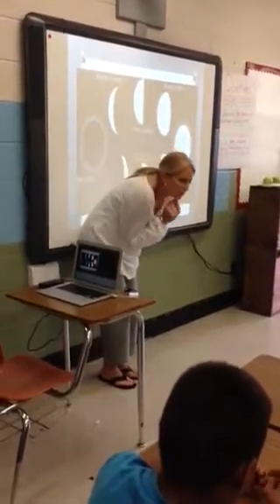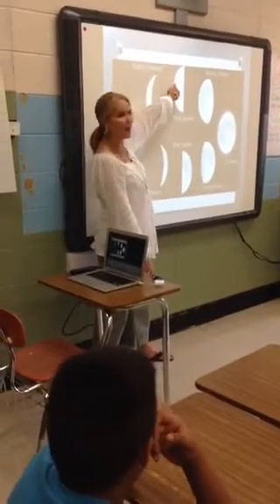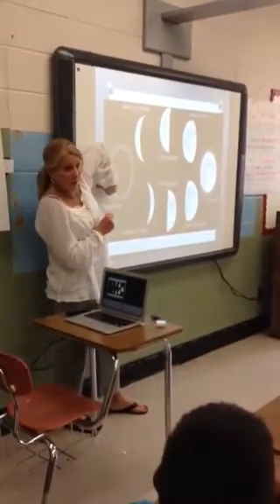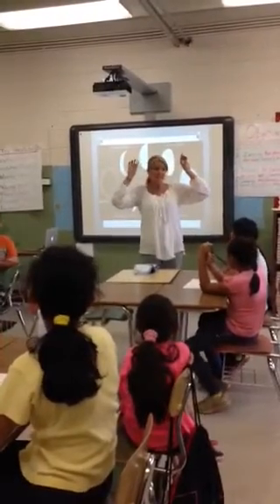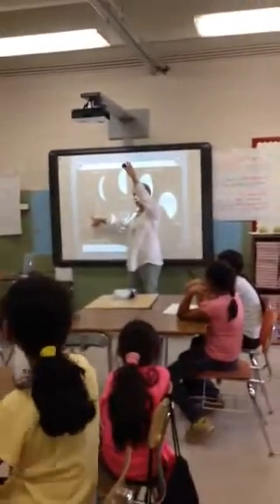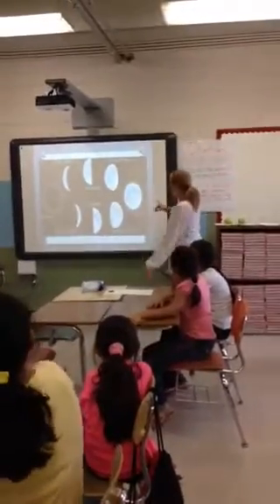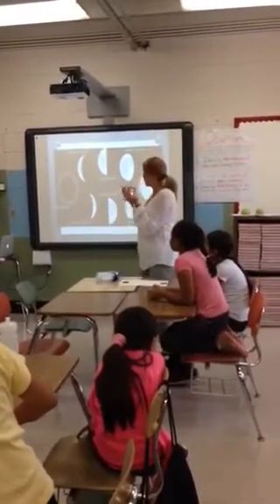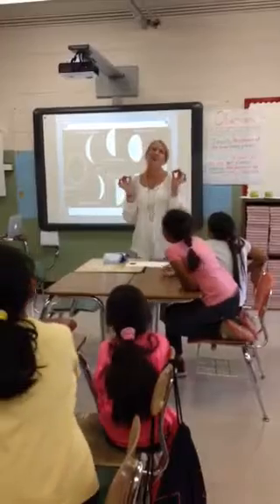EESL 650 - Teaching Moon Phases P.A.W